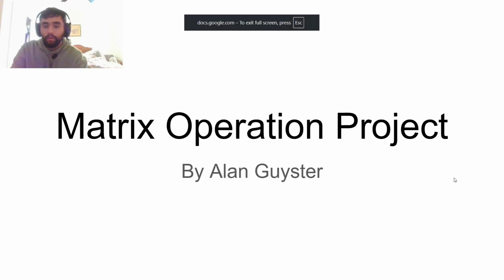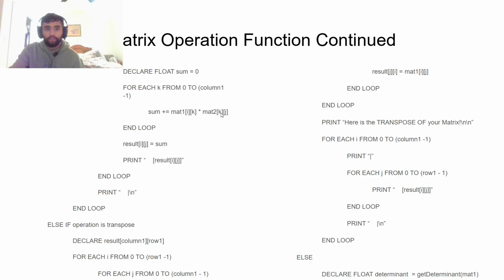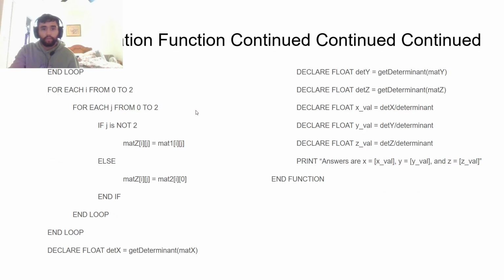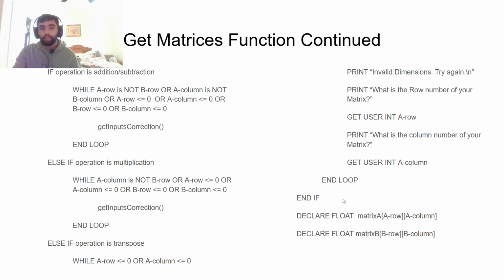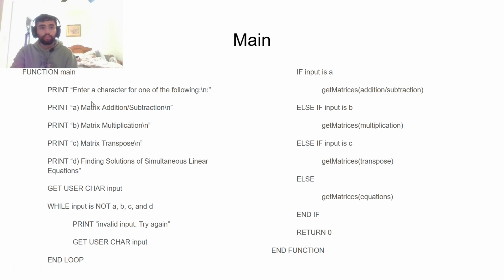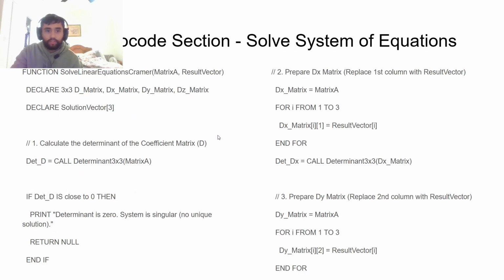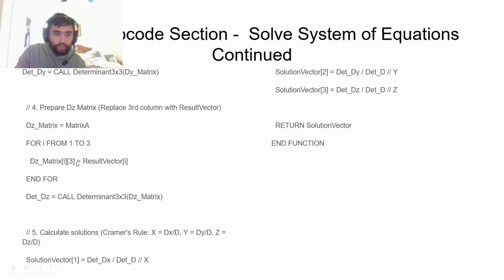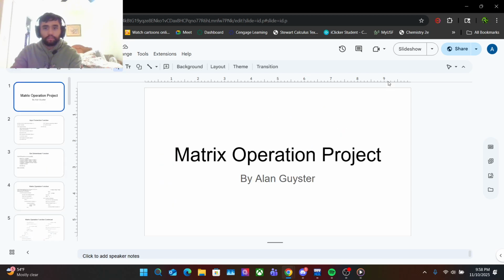Programing With C Presentation - Simplified Explanation